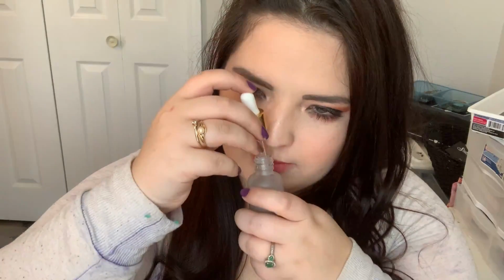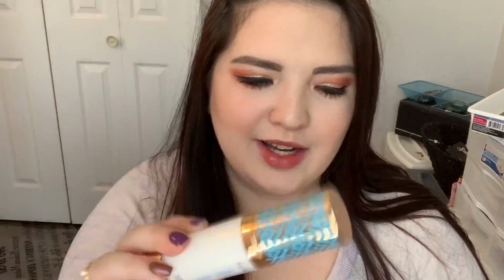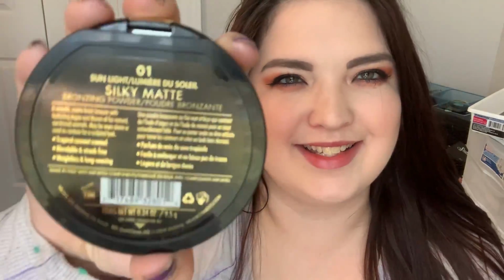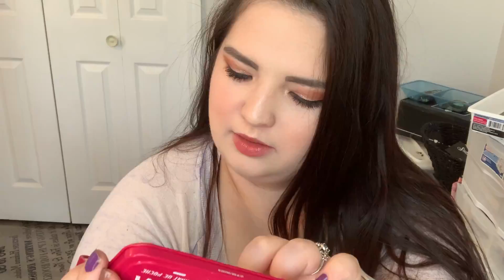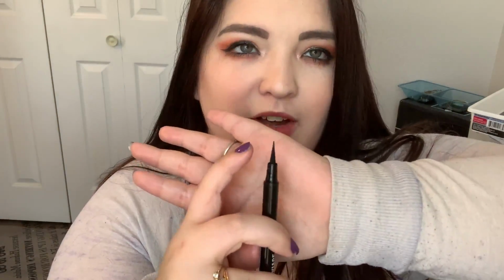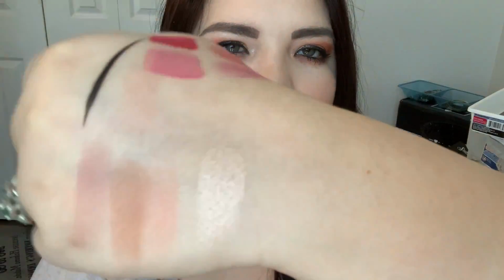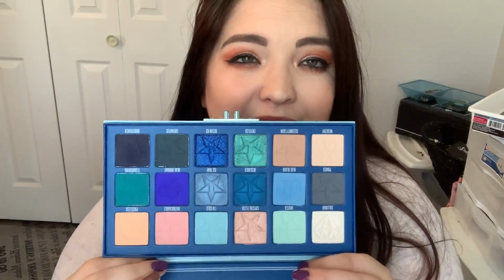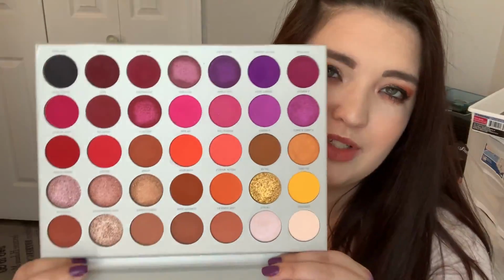March Favorites!+No Longer Supporting Physicians Formula??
Farsali Primer

Hourglass Blush